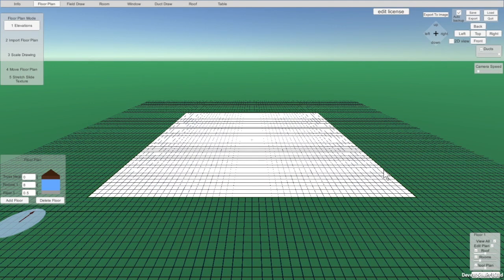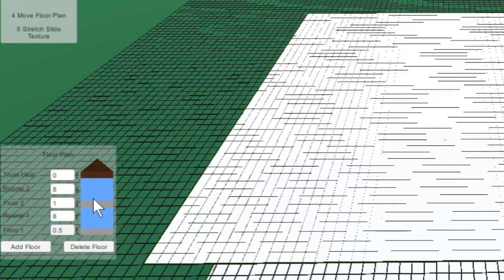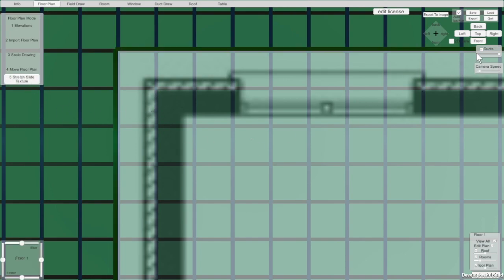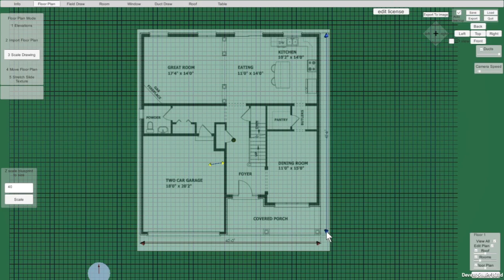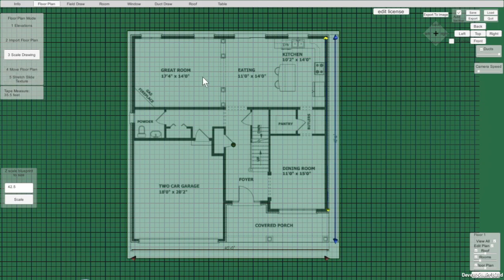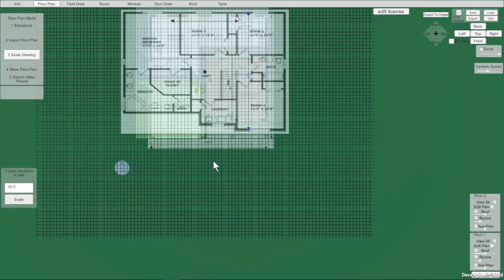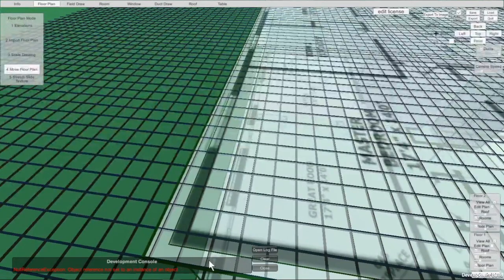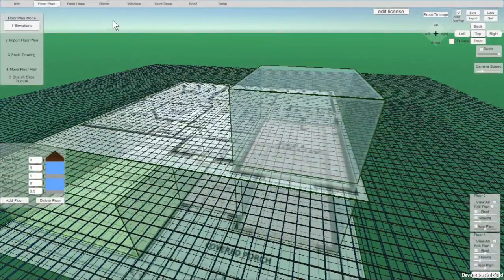Tutorial # 2 How to Import and Scale a Drawing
This video is about how to import and scale a drawing in Kwik Model 3D